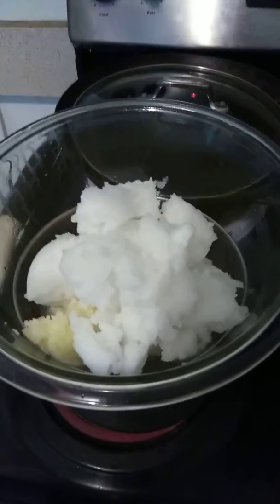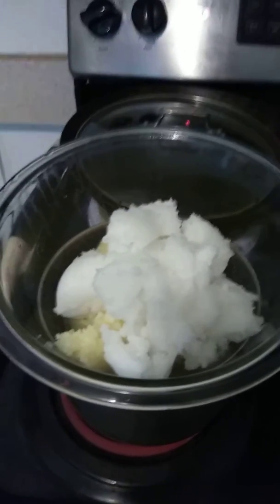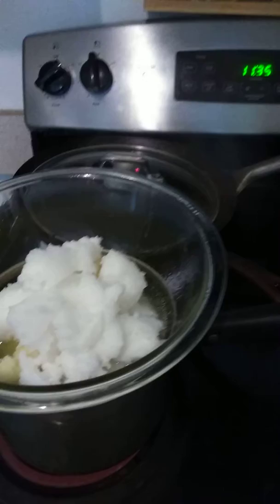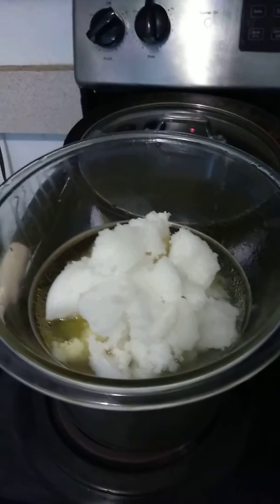Making ylang-ylang soaps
Shalawam Family,  I am making soaps.  This is Ylang-ylang with turmeric.  I have a new recipe for harder bars and so excited to try out Ylang-ylang essential oil. I made Winter soapy cupcakes for an annual craft boutique I participate every year. I am sharing this with you. I will give you recipe at the very end so you can try.